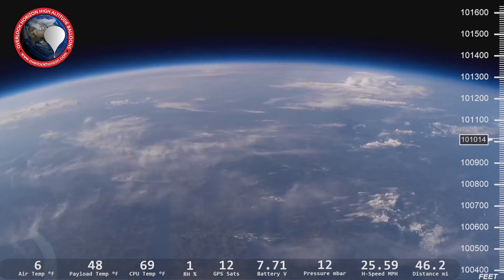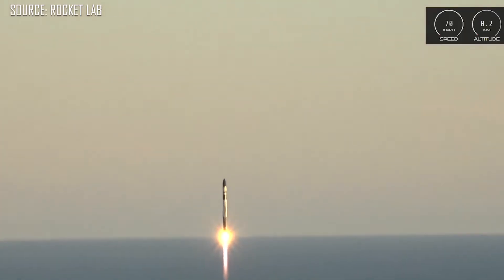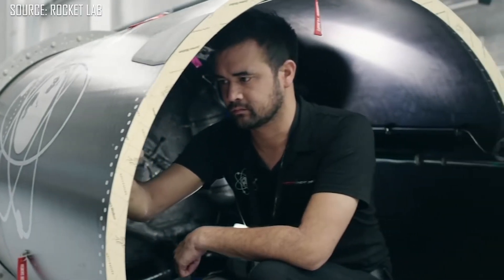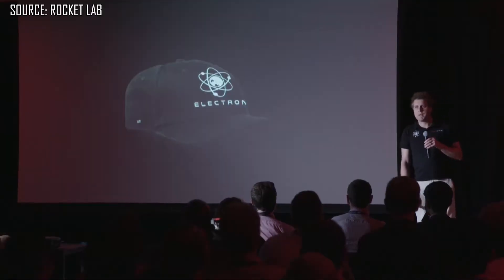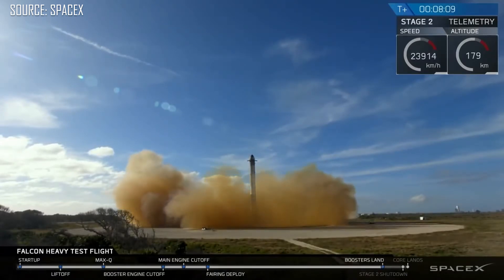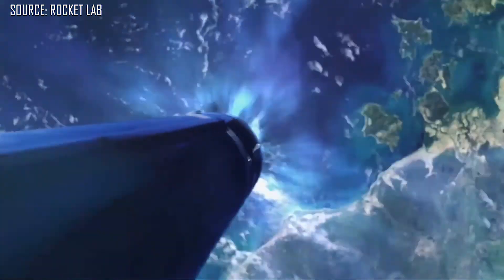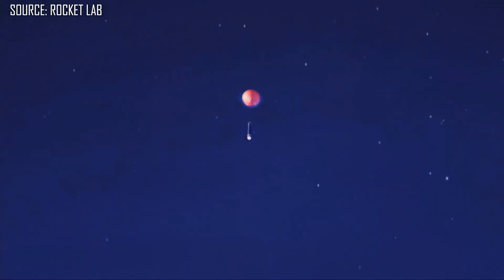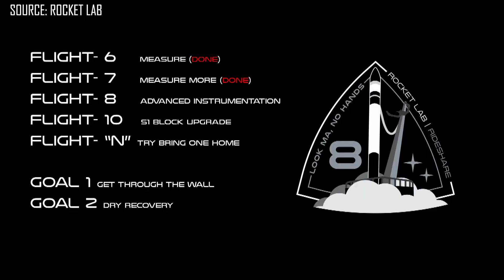How Rocket Lab will make Electron reusable with a Ballute!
Rocket Lab is planning to use a Ballute to recover the Electron's rocket's first stage and make it reusable. Rocket Lab hopes to increase launch frequency for small satellites and be able to launch cubesats as frequently as every few days!